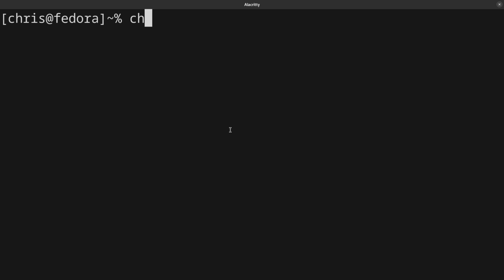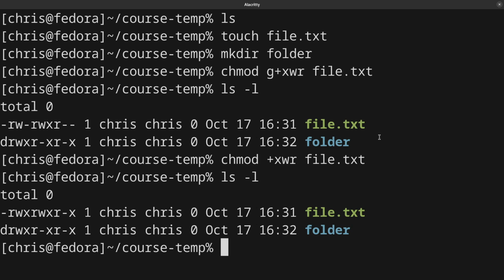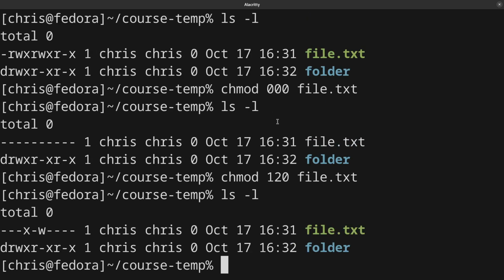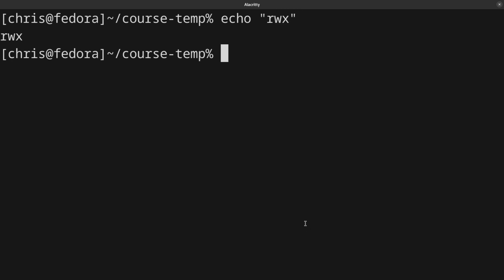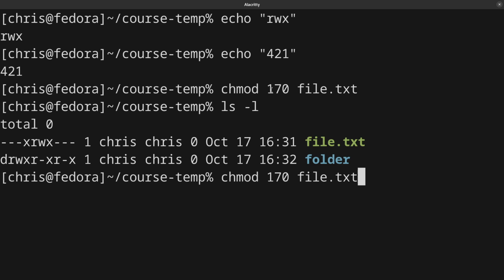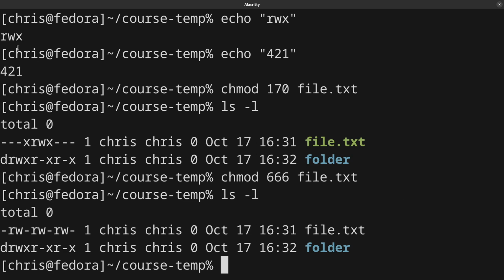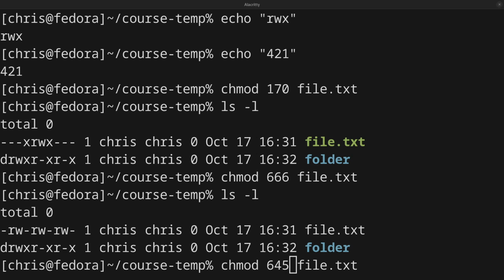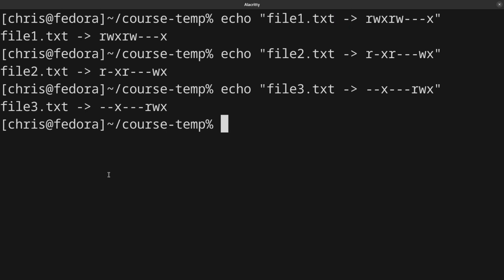CHMOD COMMAND WITH OCTAL FORMAT | DEVOPS COURSE ON LINUX